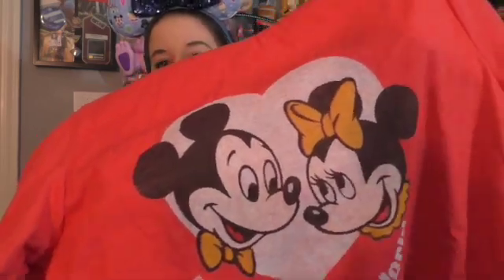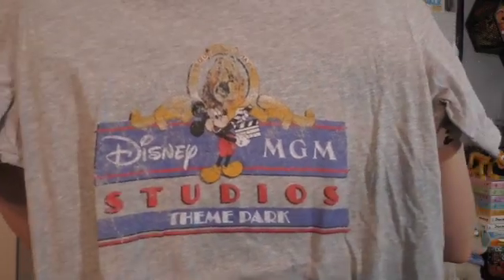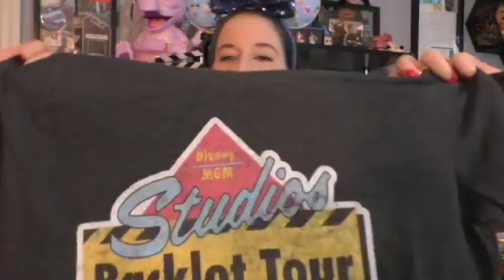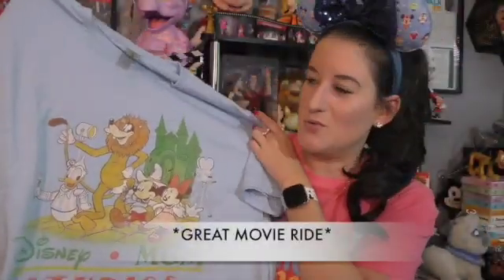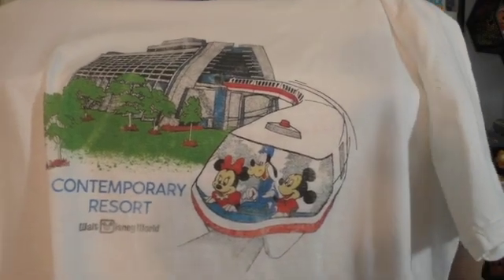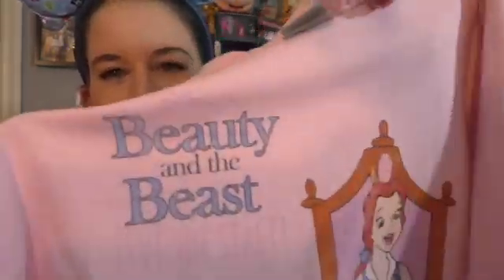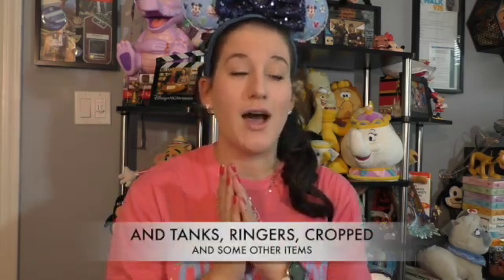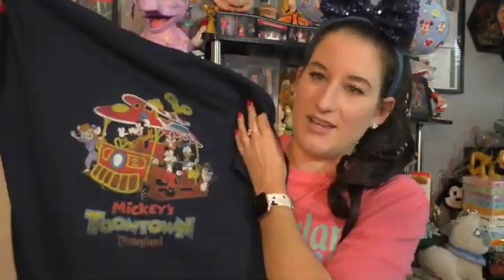DISNEY TEES YOU NEED TO SEE! LOVE THESE SMALL SHOPS!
THANKS FOR CHECKING OUT MY VIDEO! HERE ARE THE LINKS TO CHECK OUT THE EPIC SHOPS...